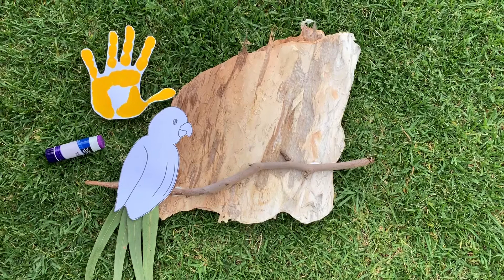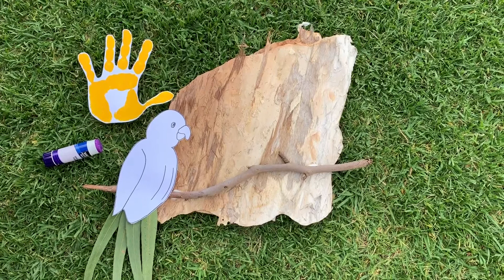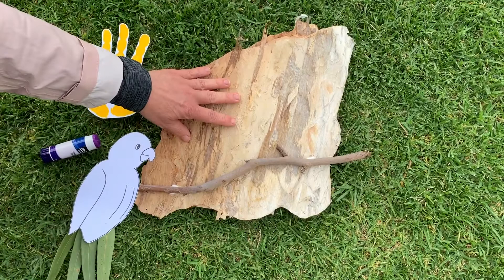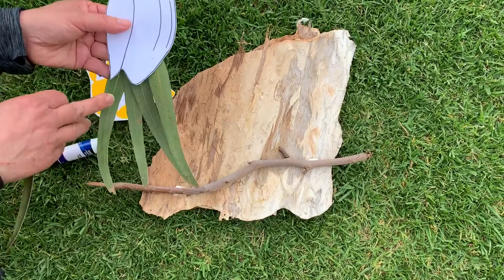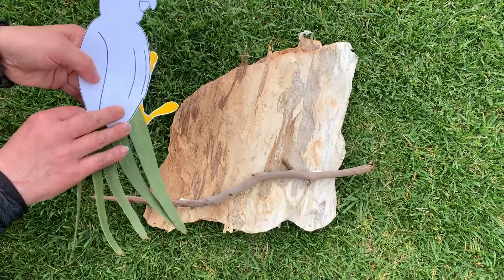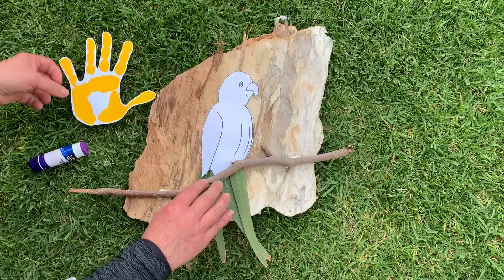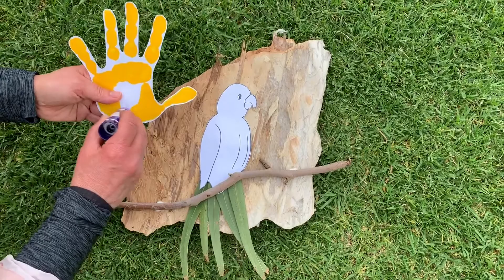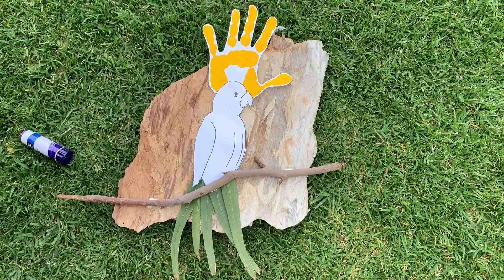Kelly's Creative Corner - The Sulphur-crested Cockatoo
This term in Mini Maestros we have been exploring many different kinds of birds and songs, native to Australia. This week Kelly shows us how we can use natural materials and our own hand prints to help craft a beautiful Sulphur-crested Cockatoo!